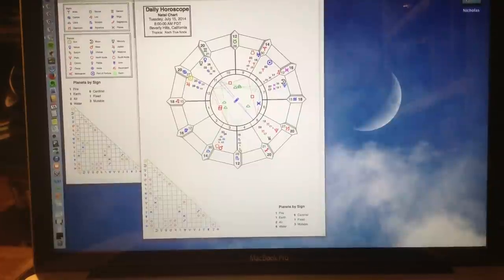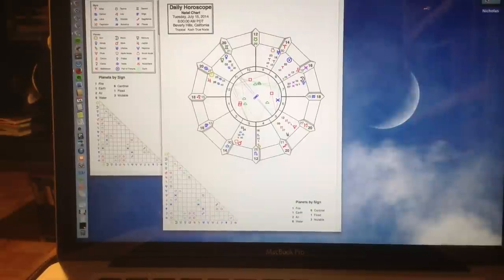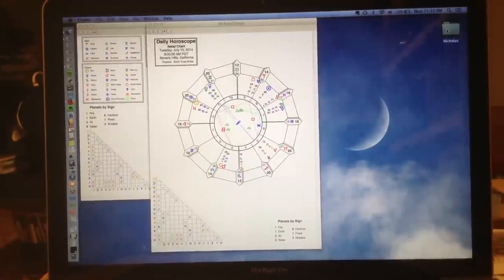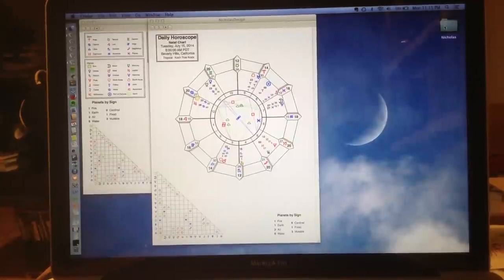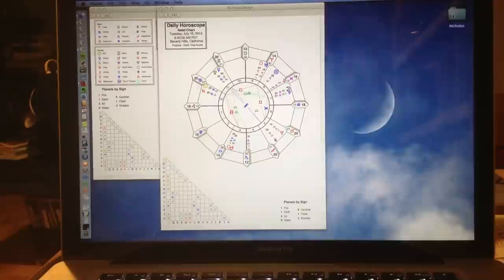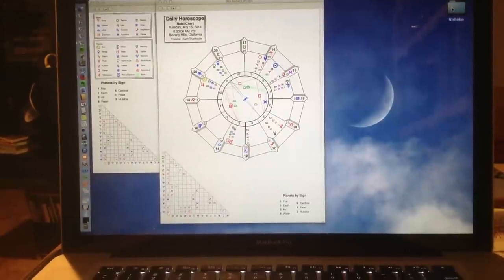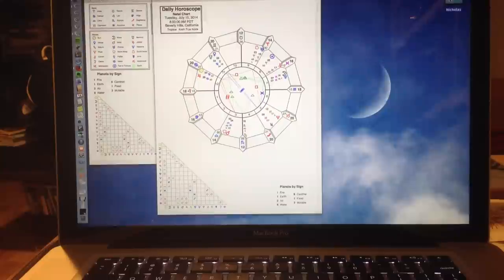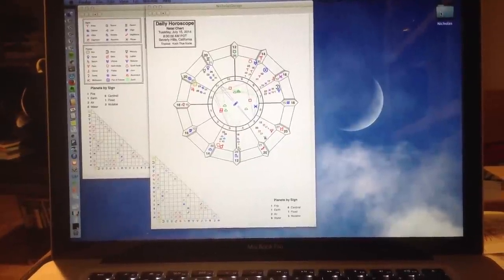Daily Astrology Tarot Horoscope: July 15, 2014 Mars conjunct North Node squaring Sun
For a natal reading with me please visit the Astrology page on my